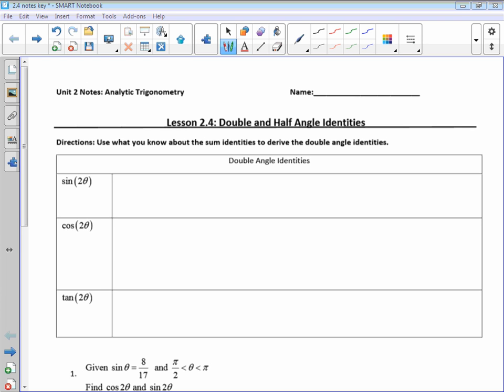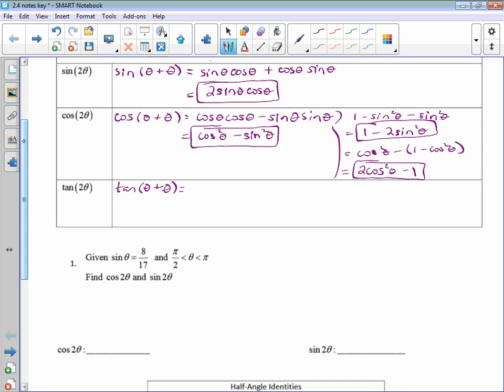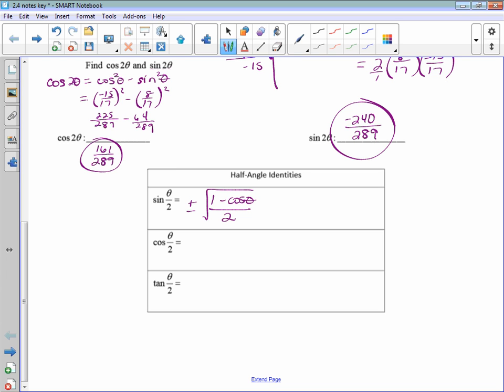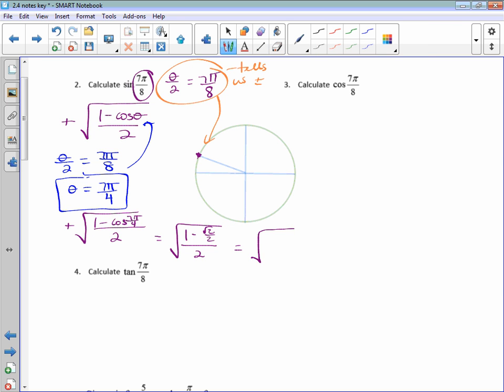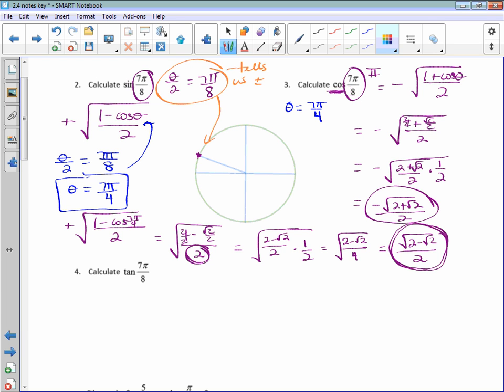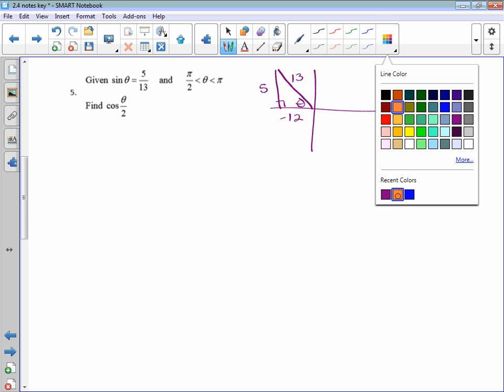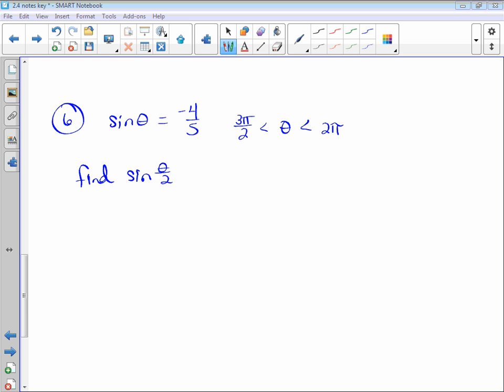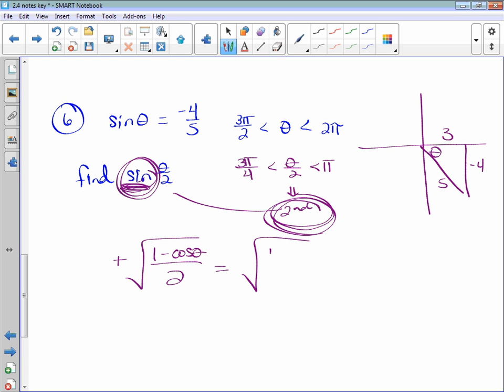2 4 notes video